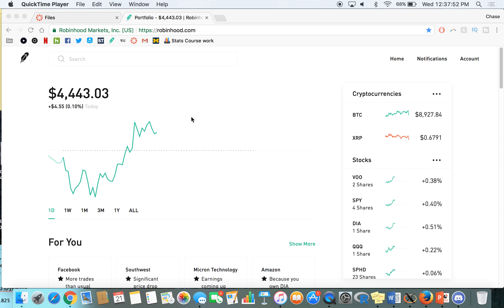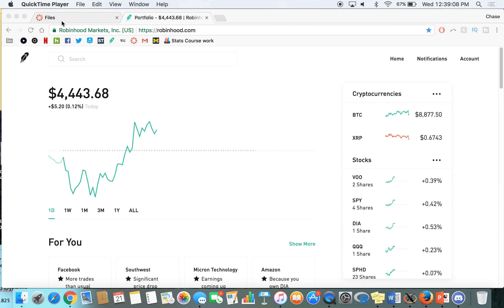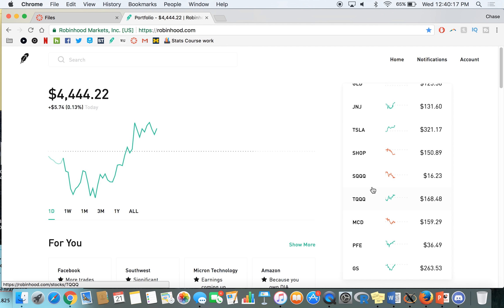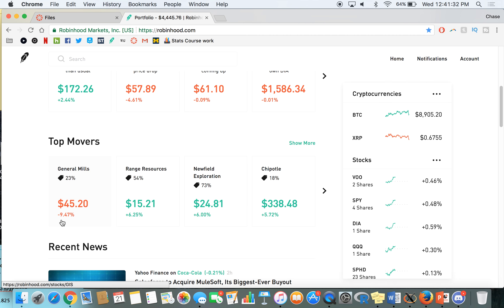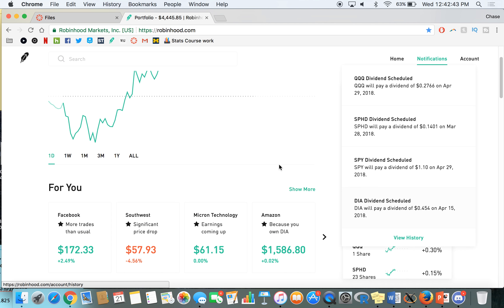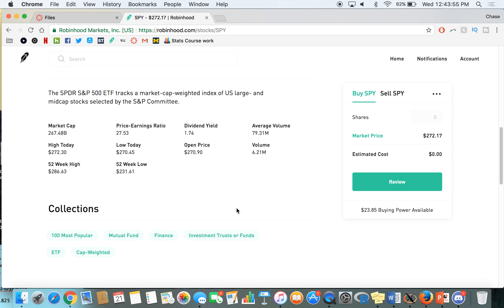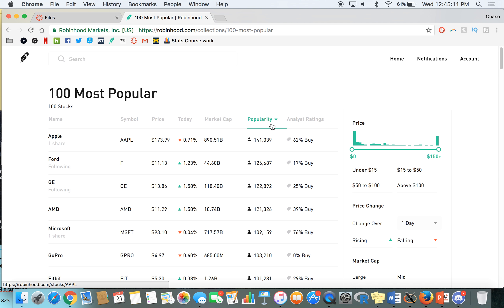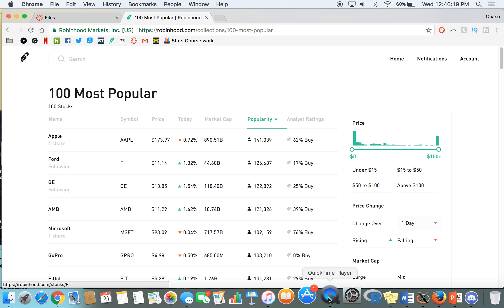ROBINHOOD WEB NOW AVAILABLE TO ALL USERS : Getting access to the Robinhood Website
The Robinhood Web App is finally here! It's available to everyone so we all have access to it! Enjoy!